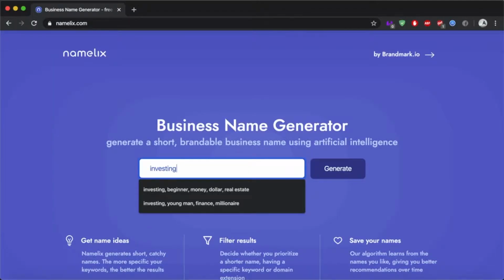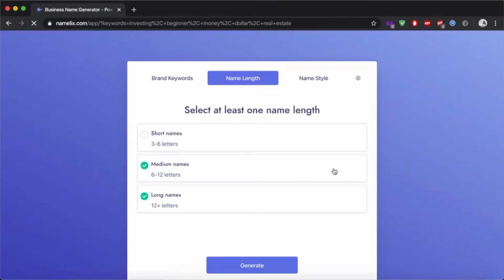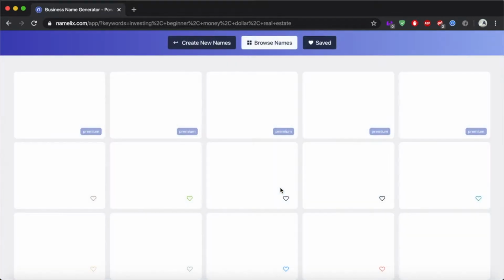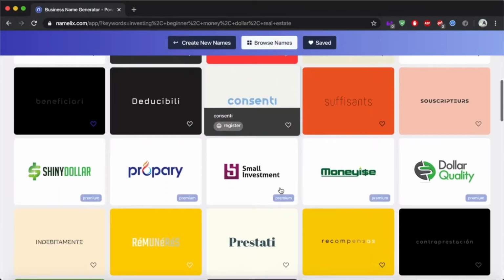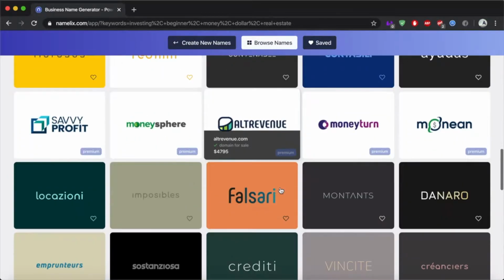Build a business brand for UNDER $200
In today's video, I cover what I did to create a brand name, and how to do it cheaply.